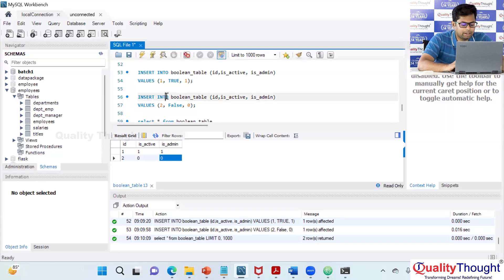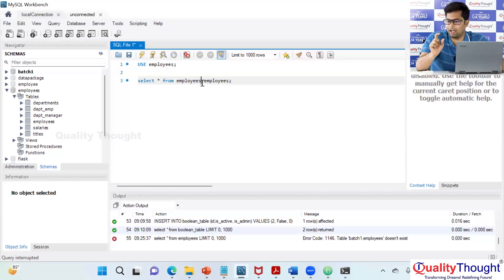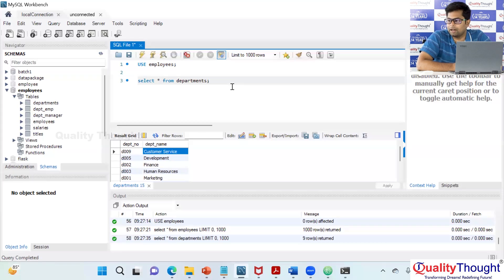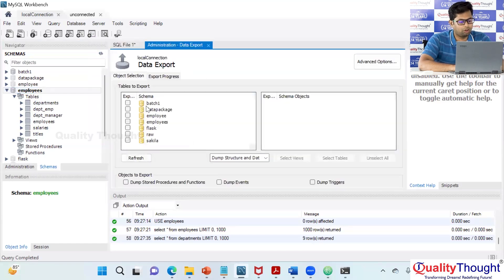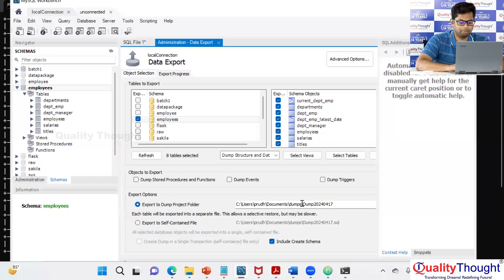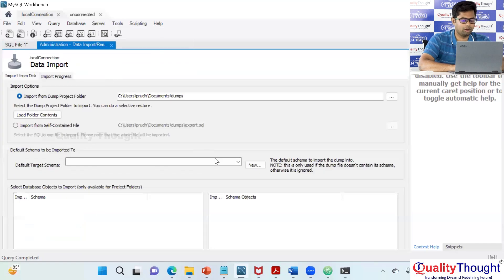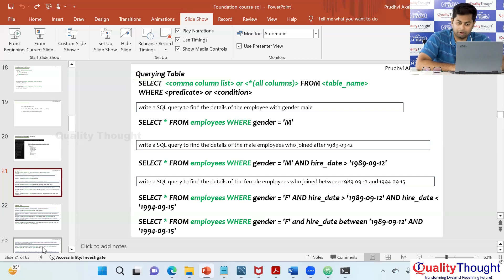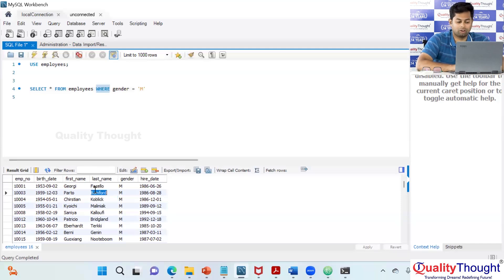How to Create an Employee Table Part - 1 | SQL Tutorial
Welcome to part one of our SQL tutorial on how to create an employee table. In this video, we will walk you through the step-by-step process of creating an employee table using SQL. Whether you're just starting out in your SQL journey or looking to refresh your skills, this tutorial is perfect for beginners and experienced users alike. Follow along as we demonstrate how to set up columns for employee information such as name, position, and salary, and then populate the table with sample data. By the end of this tutorial, you'll have a solid understanding of how to create an employee table in SQL and be ready to move on to more advanced techniques. Don't forget to check out part two for even more in-depth tutorials on using SQL for database management.